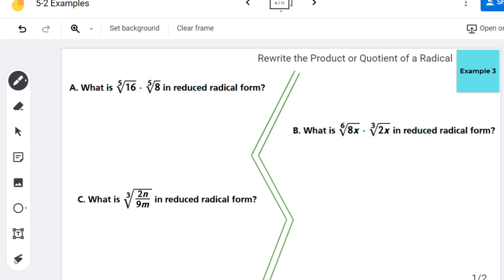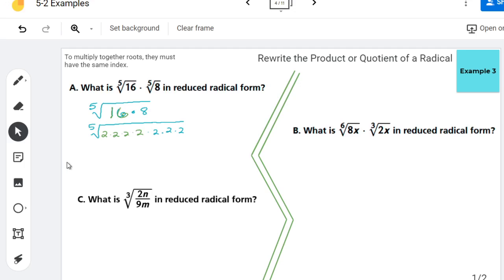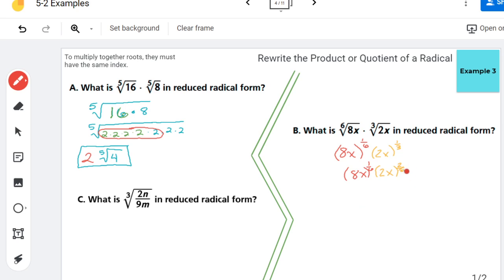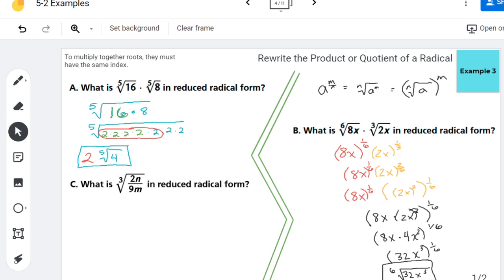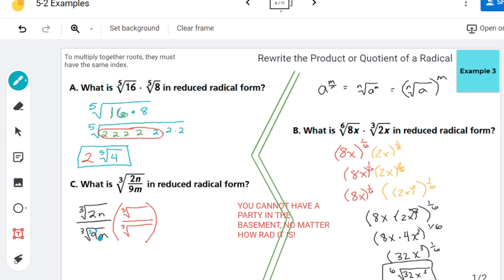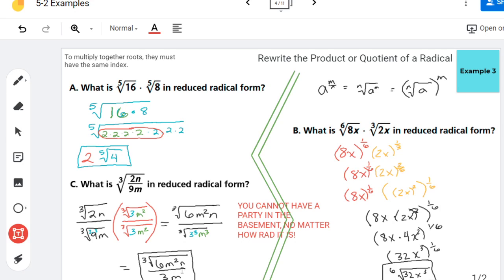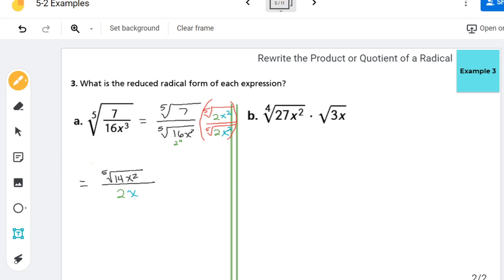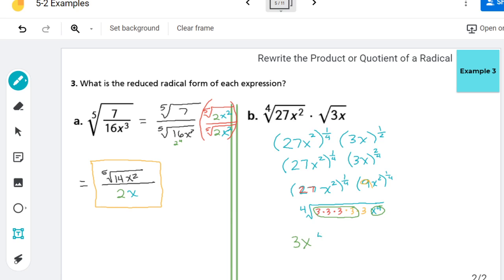Rewrite the Product or Quotient of a Radical